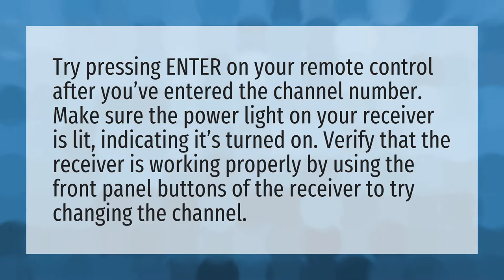What do you do if your TV won't change channels?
Xfinity App TV • What do you do if your TV won't change channels?